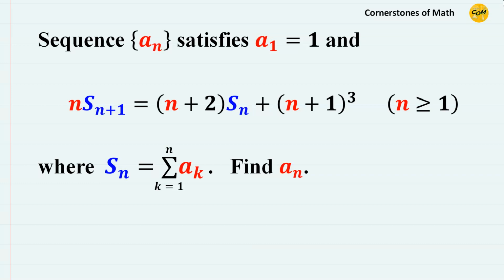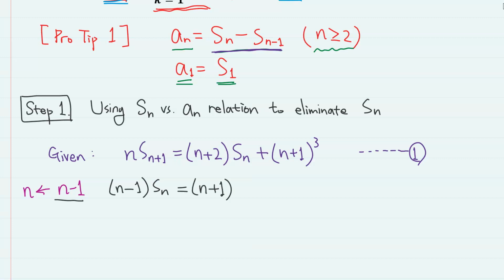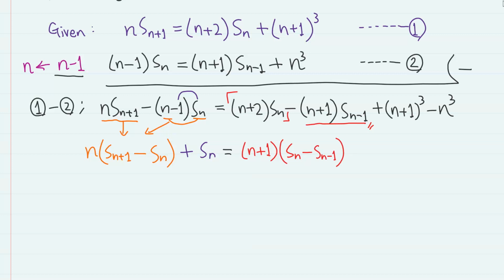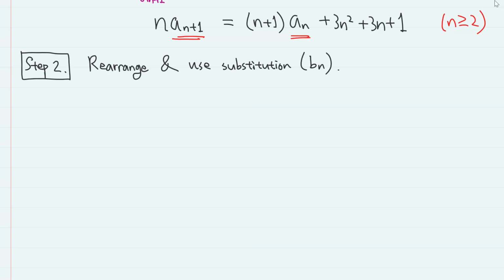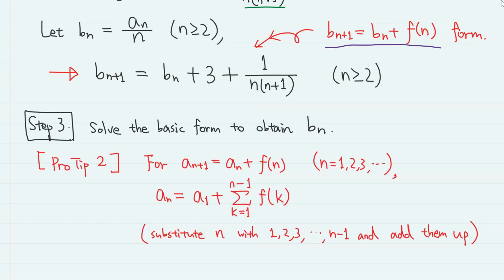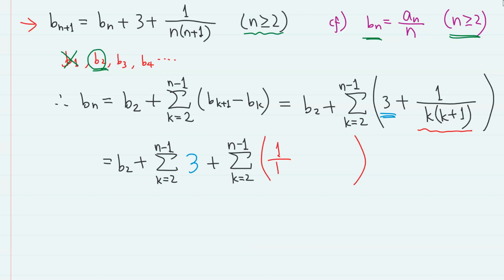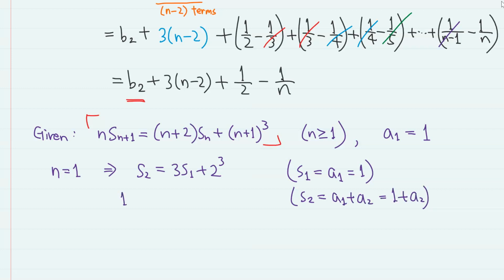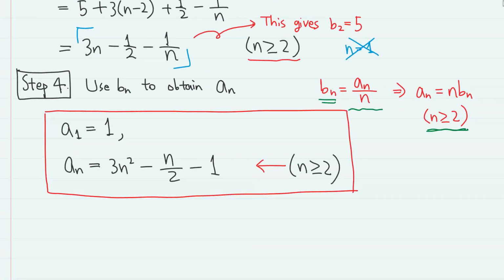Now Let’s Use Some Combined Skills | Sequences & Recurrence Relations #5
Welcome to the fifth episode of my "sequences and recurrence relations" video series.  We have covered the basics, so let us try some difficult problems from now on.  Just like my previous recurrence relation video, the key is to reduce the given relation into simpler versions so we can utilize methods and formulas for basic types.